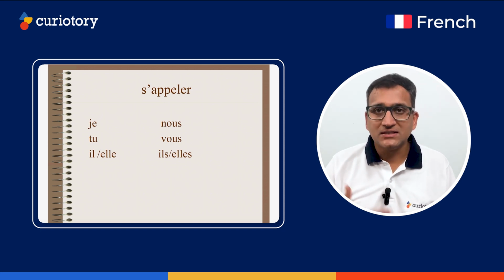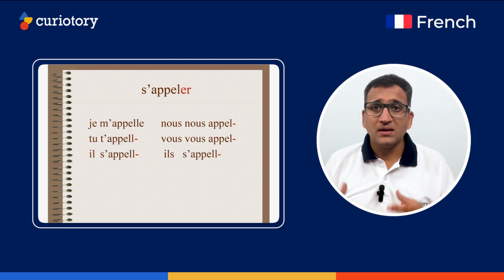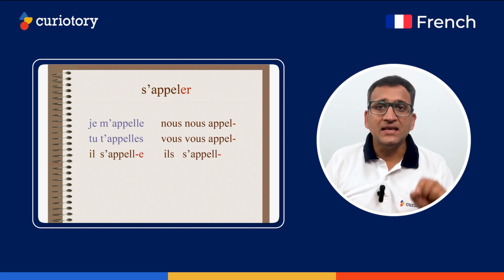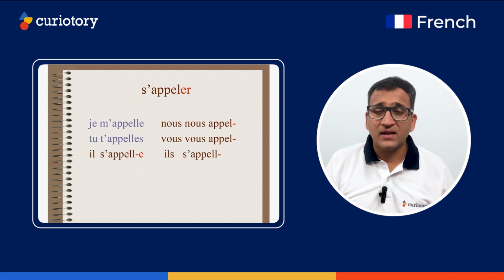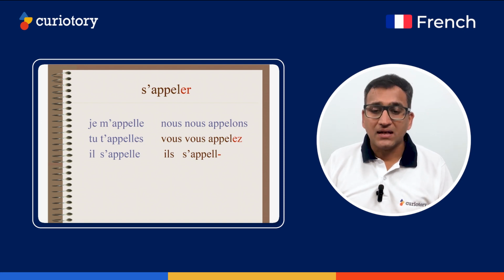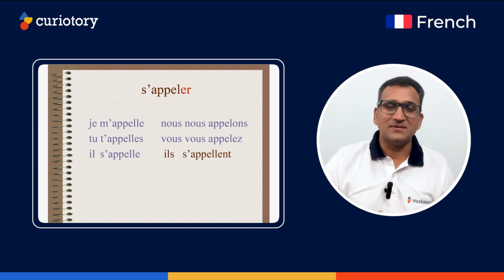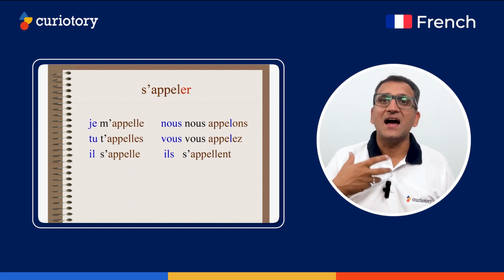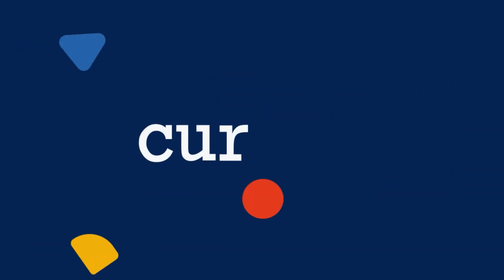Learn French Online : Lesson 5: Mastering French Introductions | Learn French Language For Free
Learn French language online. Unlock the key to initiating conversations in French with confidence as we guide you through the art of asking someone's name in this simple and effective tutorial. Whether you're a beginner or seeking to polish your conversational skills, this video equips you with the essential phrases and techniques to start meaningful connections effortlessly.

Learn French for beginners :
🔍 Easy Methods for Asking Someone's Name in French
🗣️ Pronunciation Tips to Ensure Clarity and Understanding
💬 Practical Examples for Real-life Situations

Don't miss out on this invaluable resource for language learners!